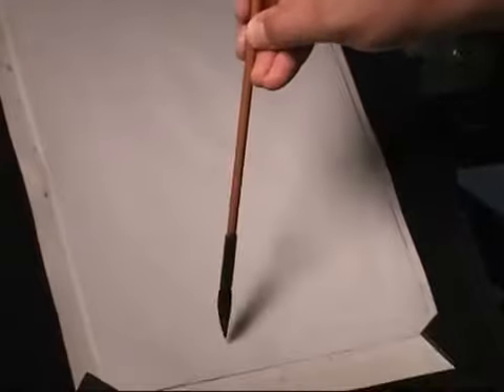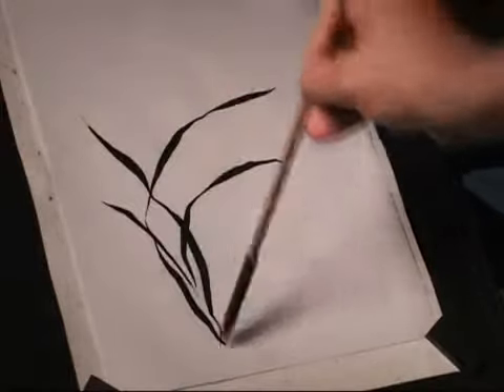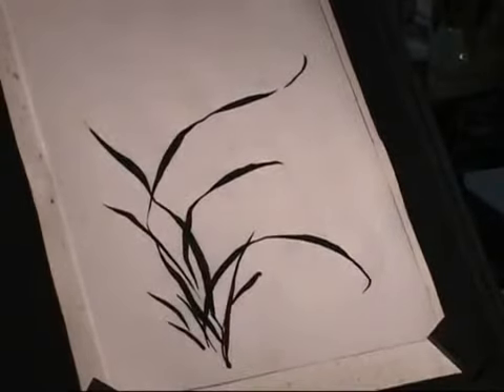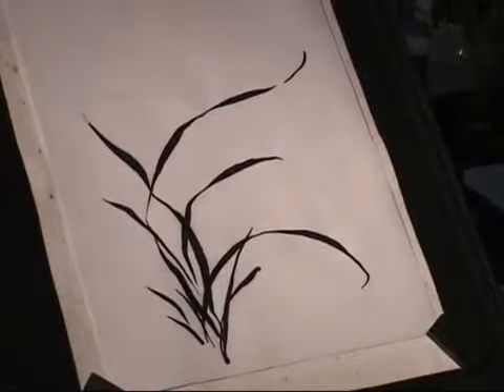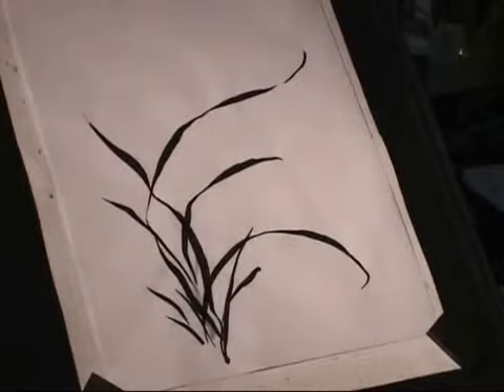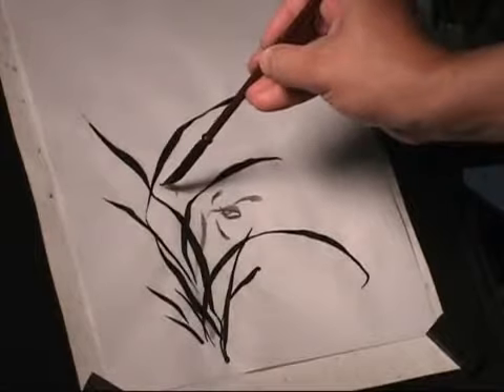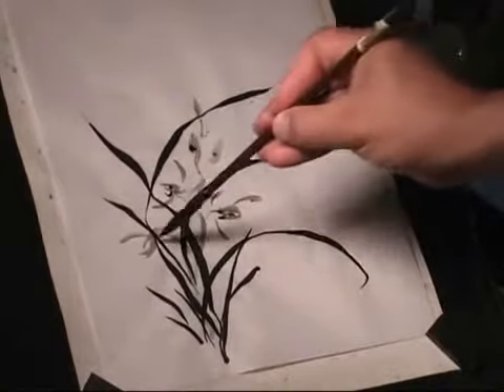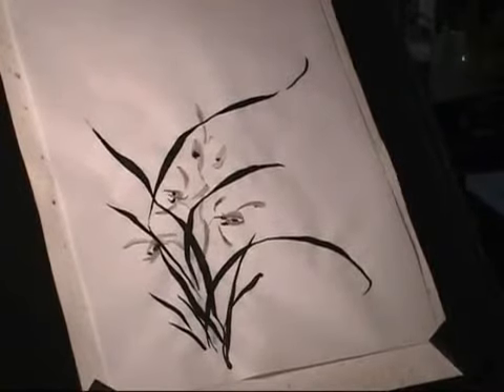How to draw Orchid on silk